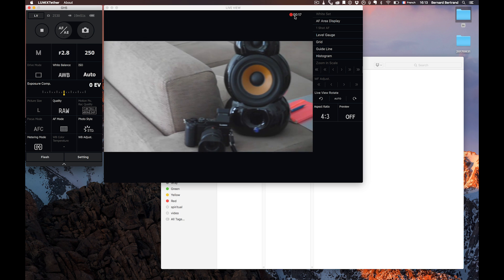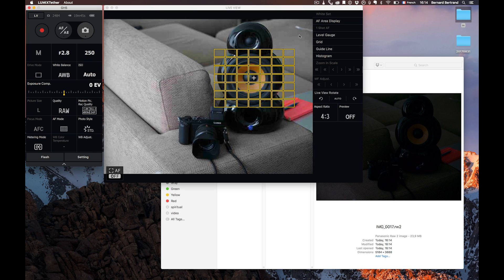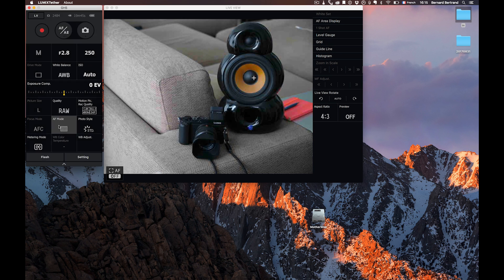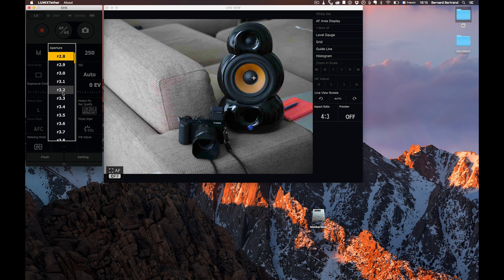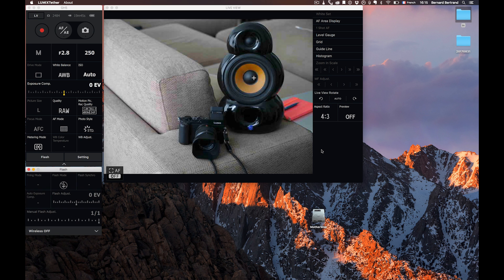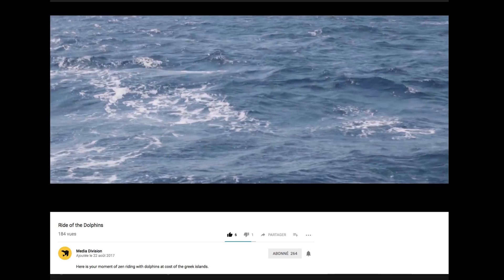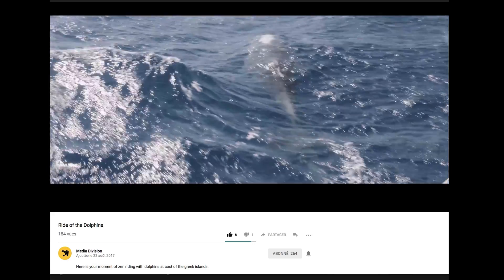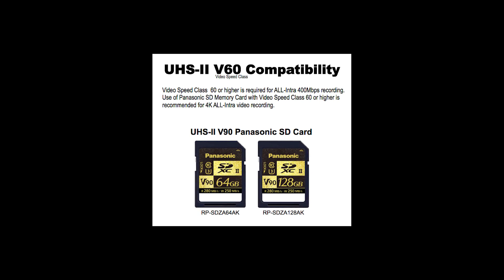GH5 FIRMWARE 2.0 - All-intra vs LongGop - HDR 4k HLG video - Lumix Tether Software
Here is the Lumix GH5 major Firmware - 2.0 , kind of an overview ... and a little bit of this and a little bit of that.
More testing to come soon... forza italia